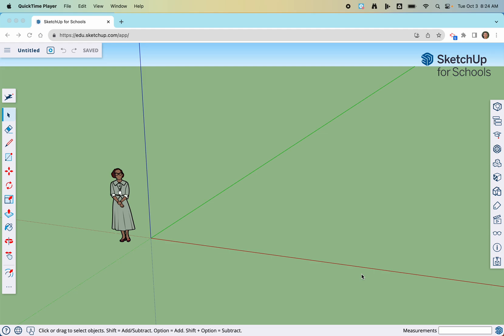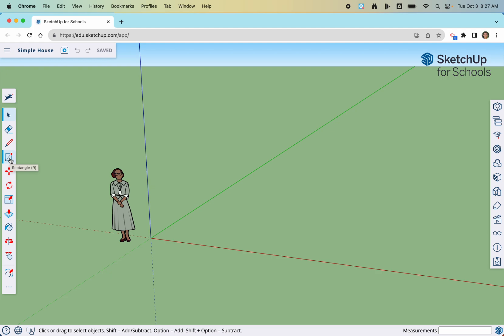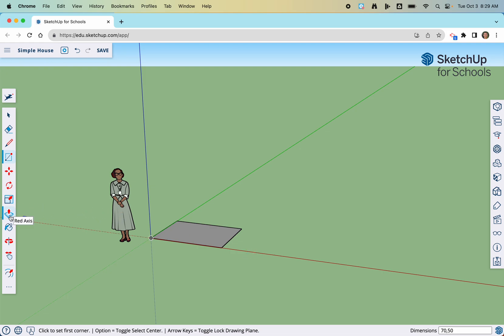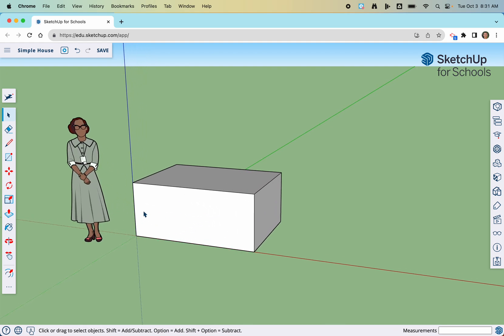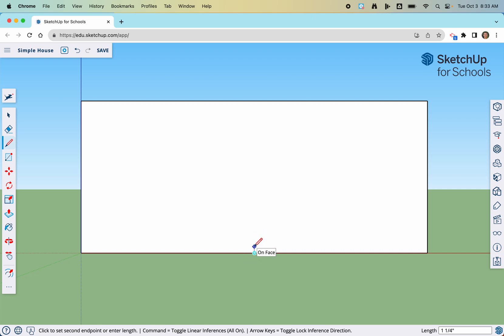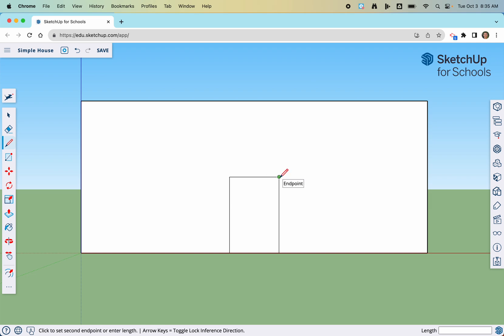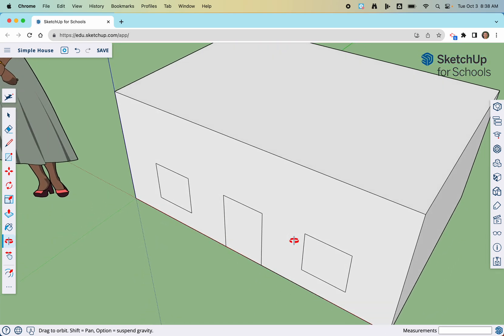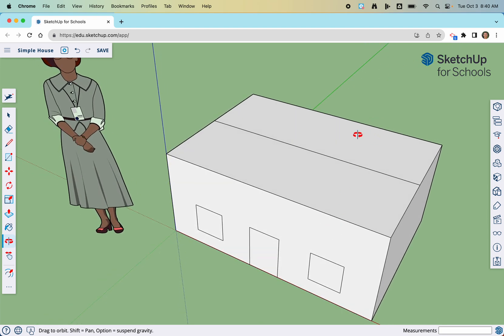Drawing a Simple House in SketchUp for Schools and Comparing to Tinkercad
In this video I show how to draw the "Simple Tinkercad House Drawing" in SketchUp for Schools and explain some of the key differences between SketchUp and Tinkercad.